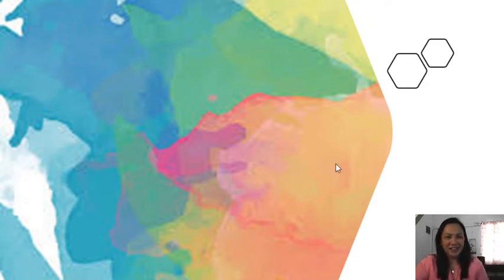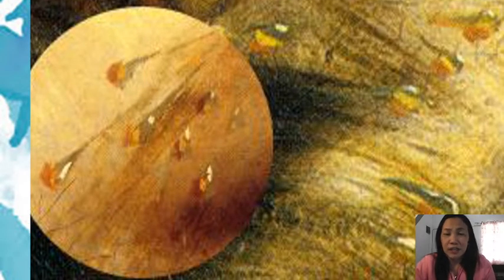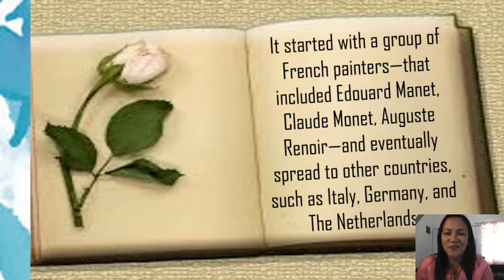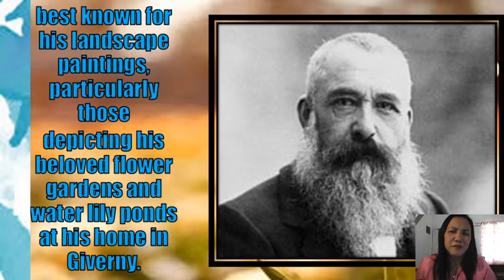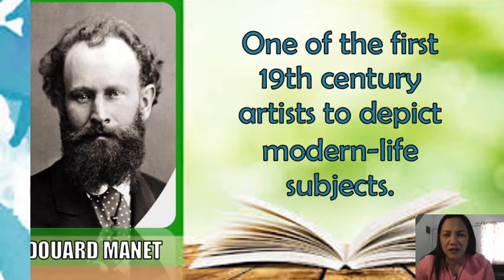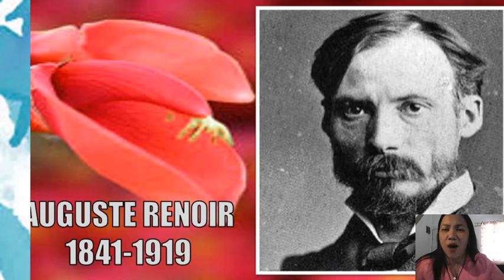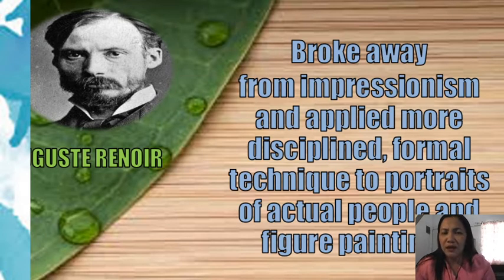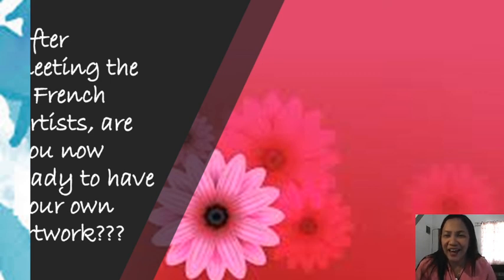Impressionism: Manet, Monet, & Renoir by Ms. Anniezen Pascua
This video learning material contains the lesson about Impressionism Art specifically the works of Manet, Monet, & Renoir taken from the DepEd learning material which was discussed by Ms. Anniezen Pascua, Master Teacher I of Gen. Mariano Alvarez Technical High School of the MAPEH Department.